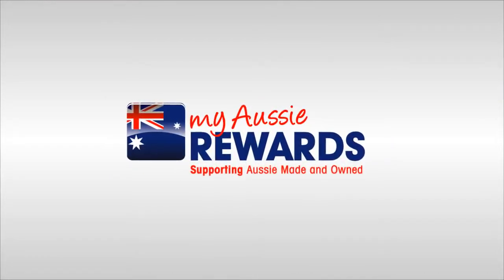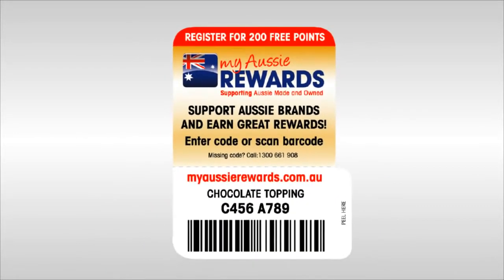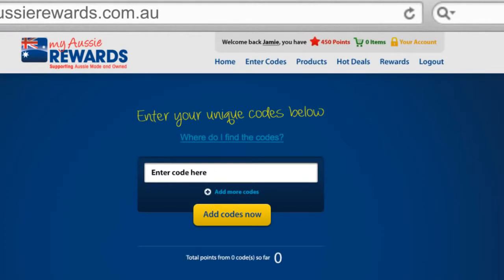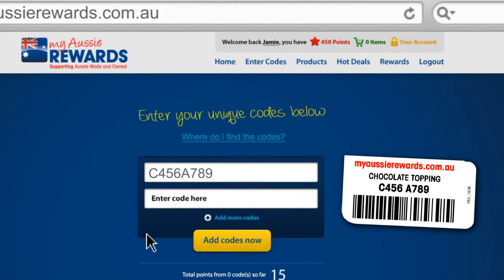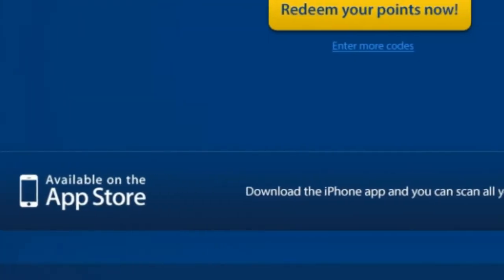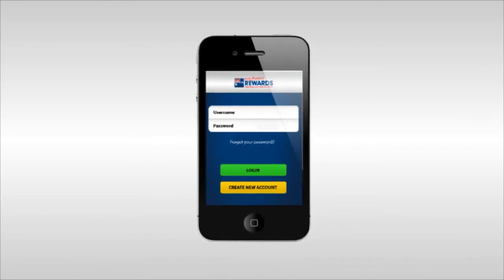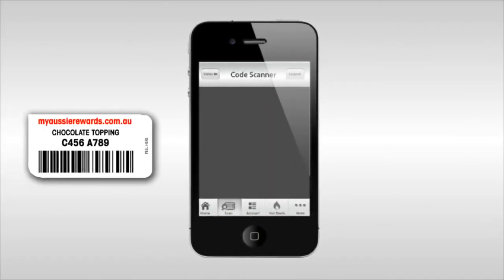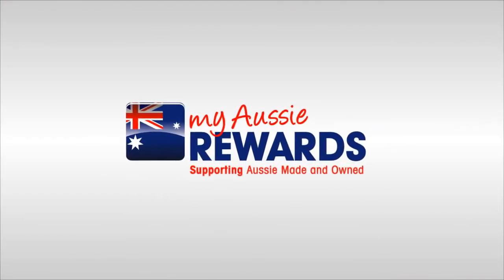My Aussie Rewards HD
Get all the details for this Aussie made and owned initiative through CSC Buying Group.